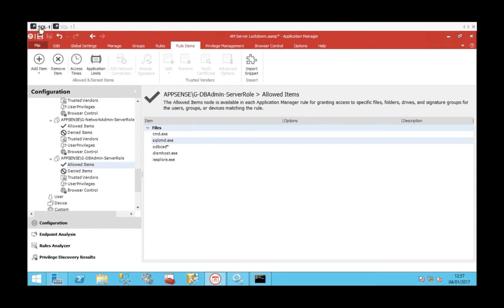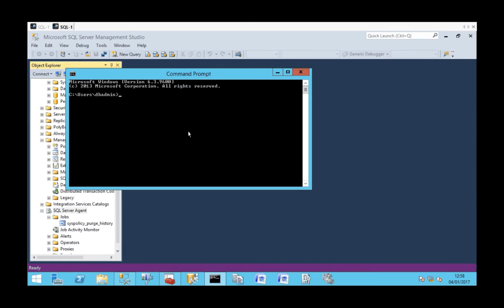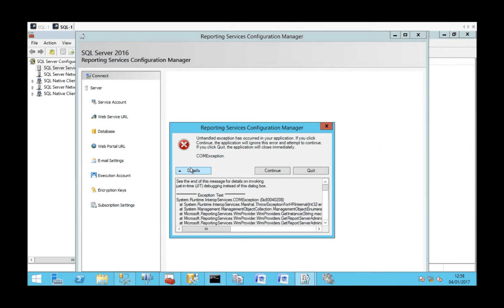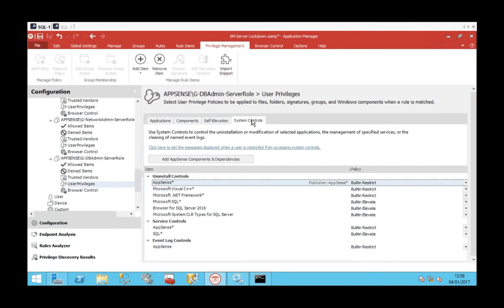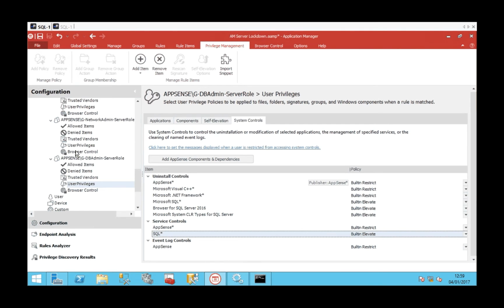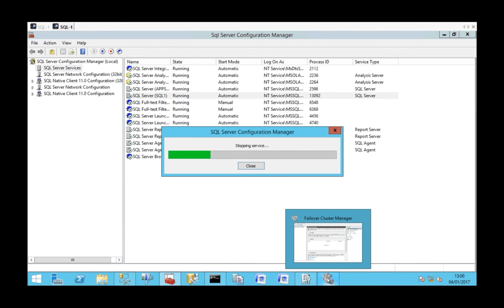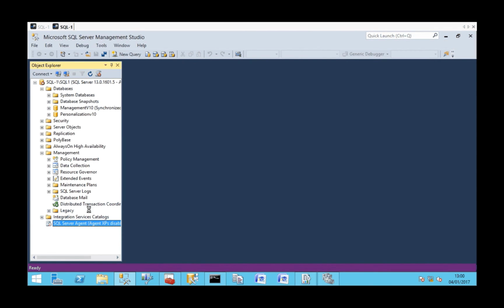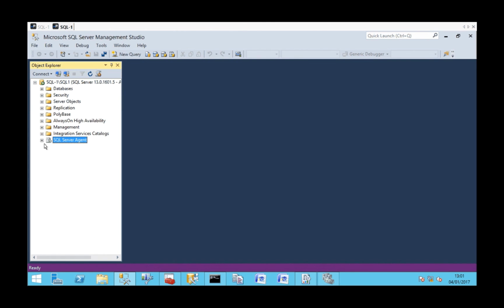AppSense Application Manager for Server- Windows Server Lockdown